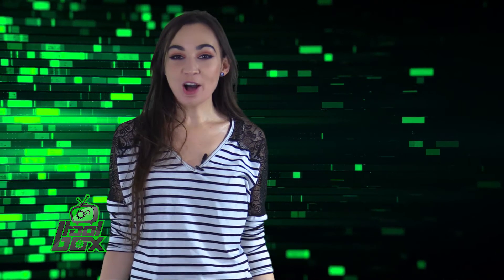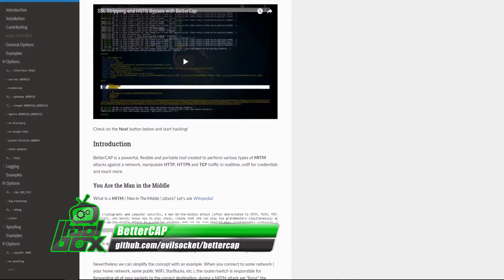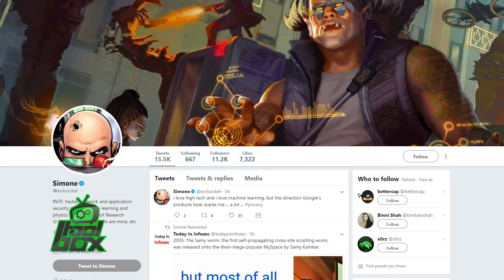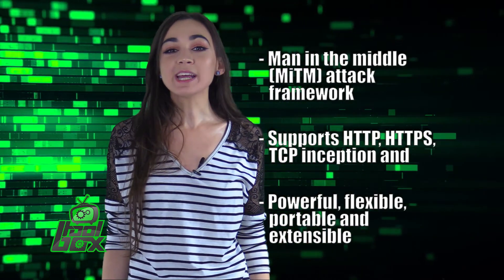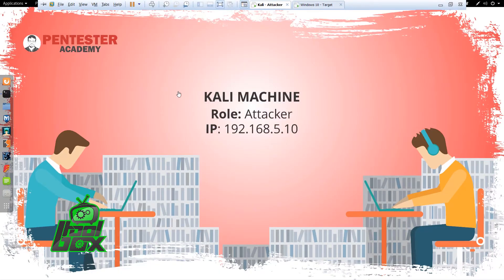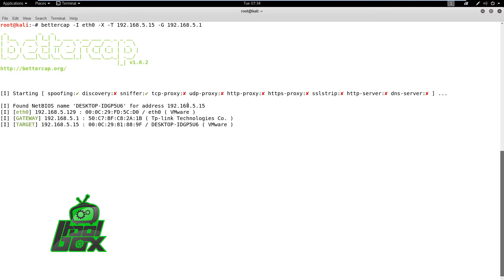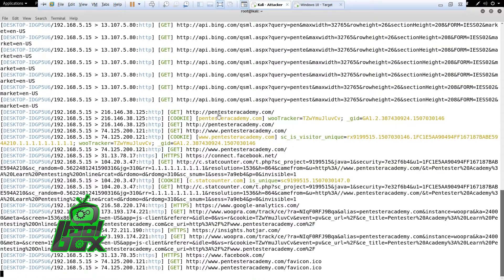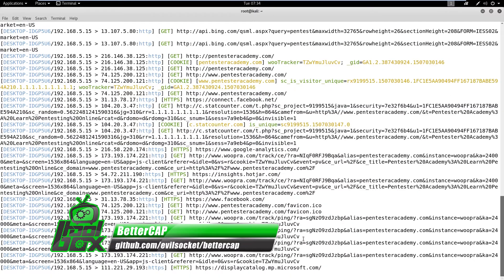The Tool Box | BetterCAP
Today's episode of The Tool Box features BetterCAP. We breakdown everything you need to know! Including what it does, who it was developed by, and the best ways to use it!